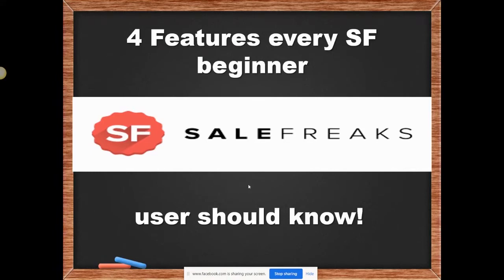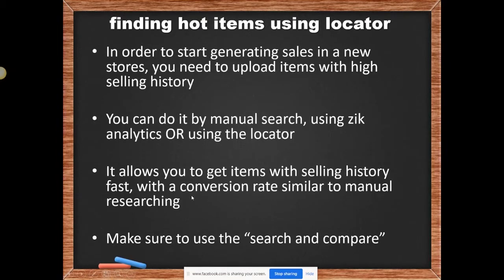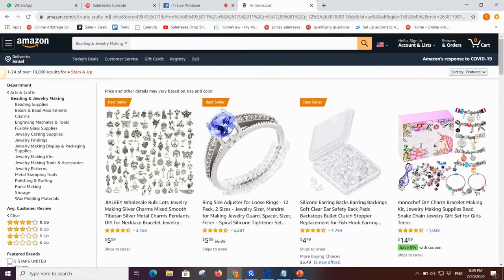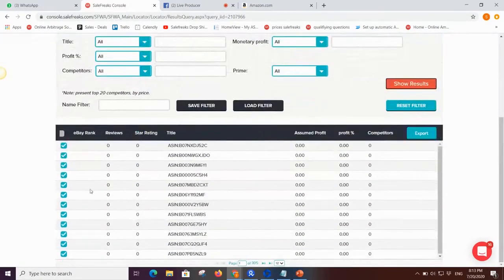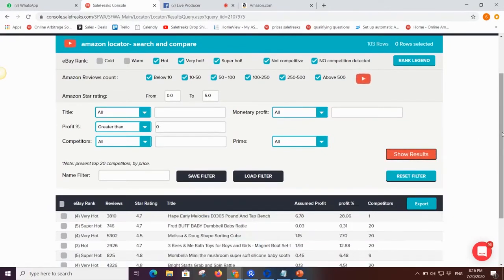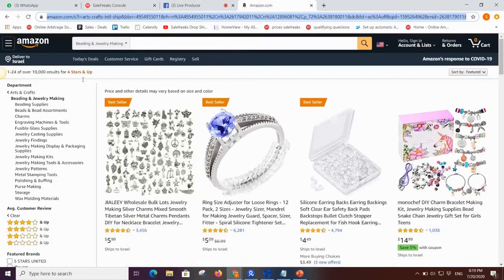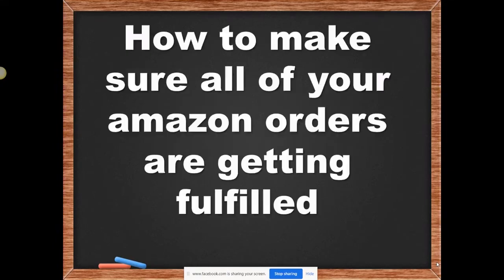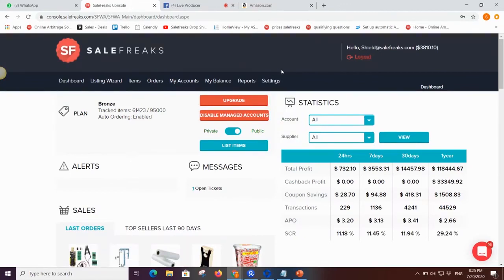Features every Sale Freaks beginner user should know 4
how to find hot items using SF built-in locator
*How to make sure all of your Amazon orders are getting fulfilled using managed accounts service
*How to troubleshoot potential purchase and Vero issues
*How to not lose money over miscalculations mistakes using the global settings correctly